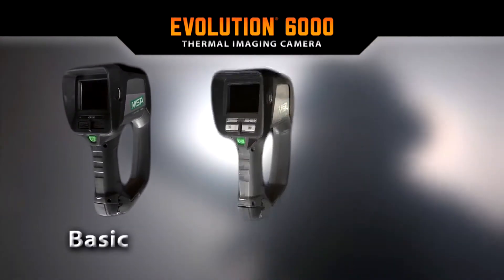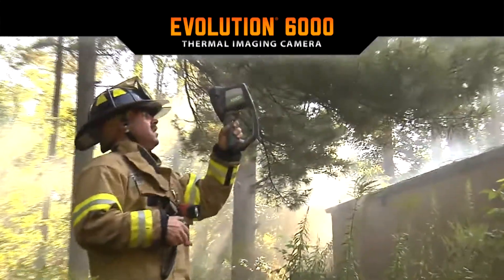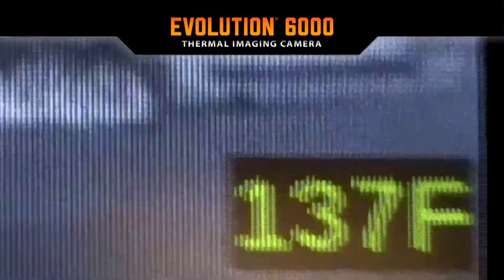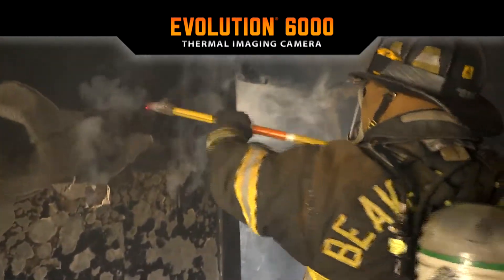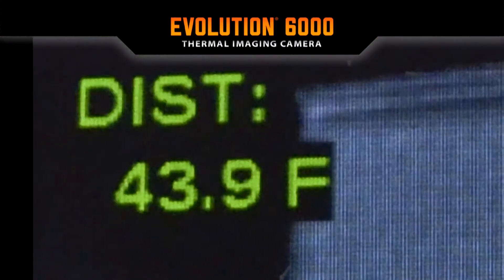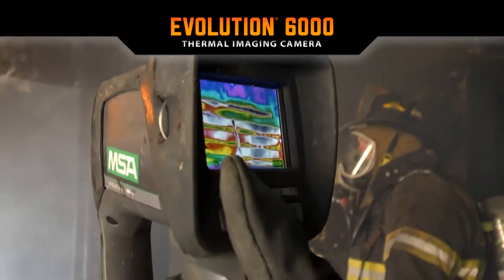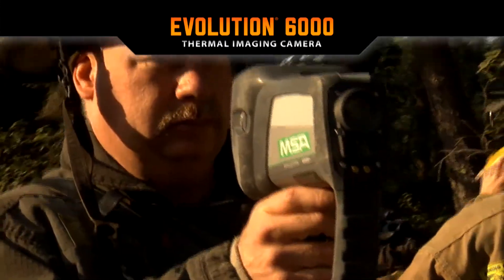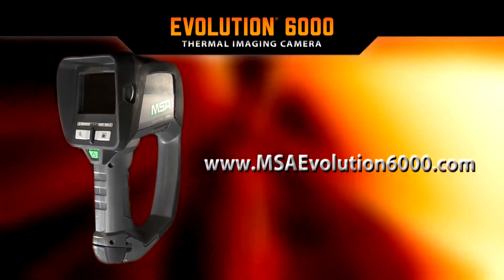MSA Evolution 6000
The Evolution 6000 TIC from MSA Safety is the most advanced and rugged firefighting thermal imaging camera ever built. New and enhanced features include best in class image quality, light weight, laser pointer and range finder.
Compliant to US and International Standards provides the industry’s best mix of features to support the thermal imaging needs of every fire department, rescue organization, strike team, or HazMat crew.